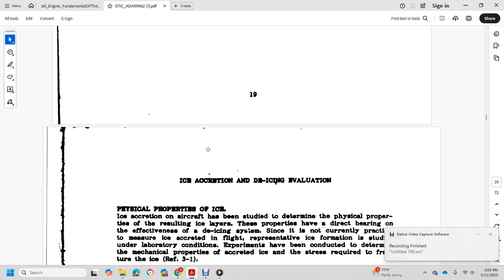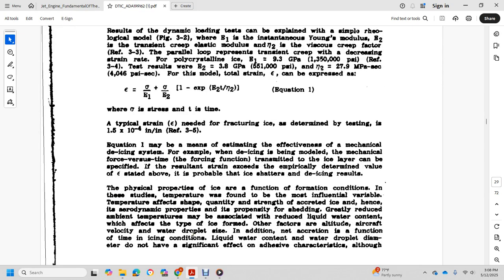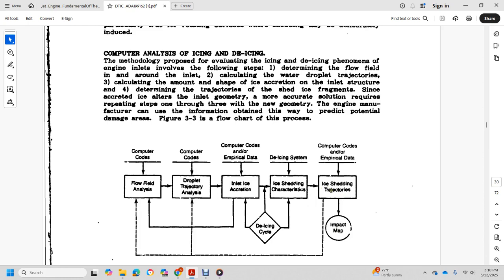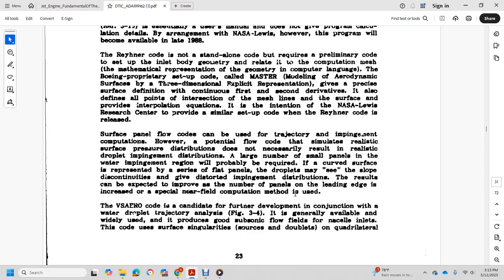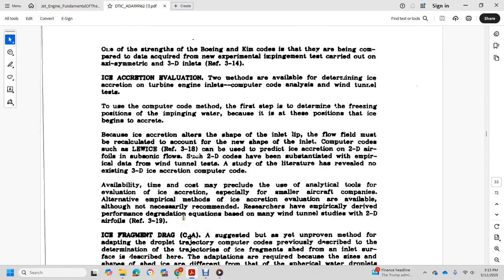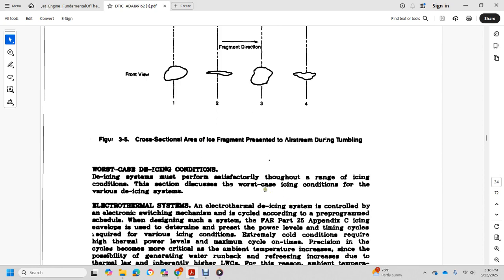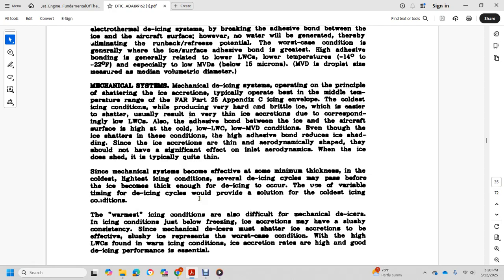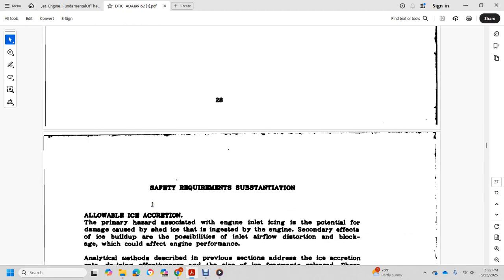DTIC DEICING AIR CRAFT ENGINES PART2